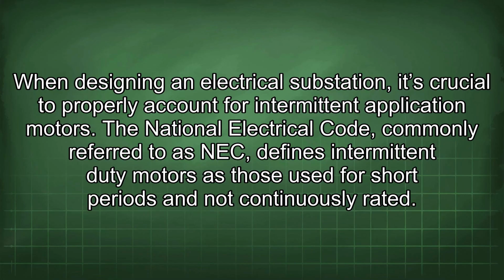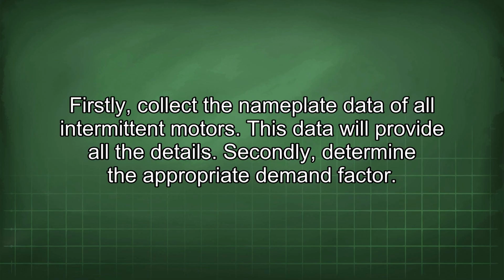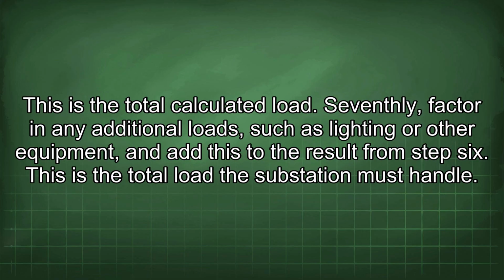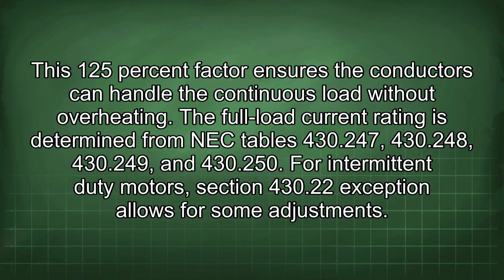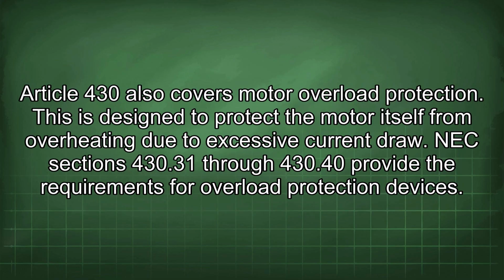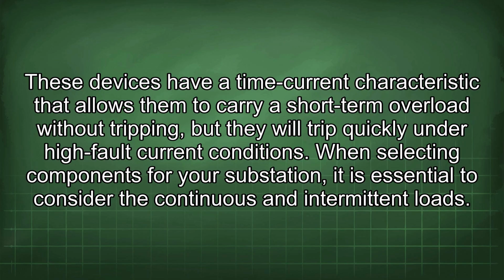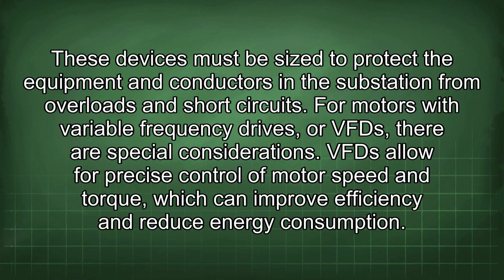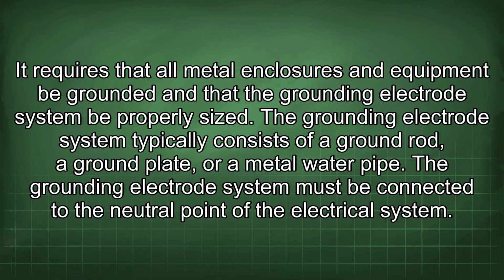Designing Substations Considering Intermittent Motor Loads NEC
Learn how to account for intermittent duty motors in substation electrical design according to the NEC. Apply demand factors to motor nameplate ratings for accurate load calculations. Consider all other loads for proper substation equipment sizing.